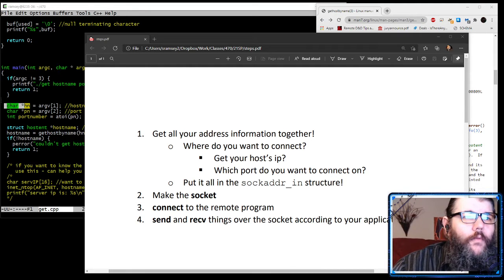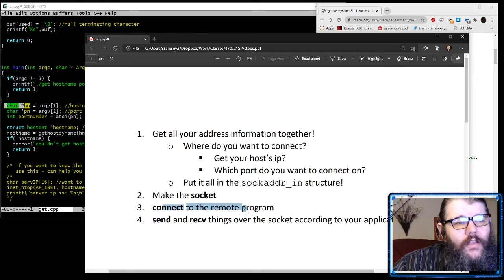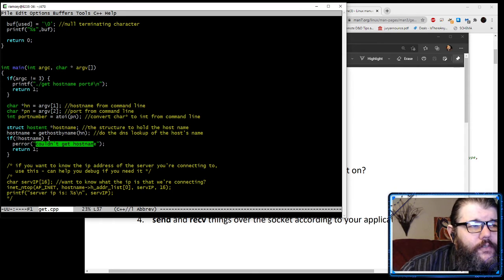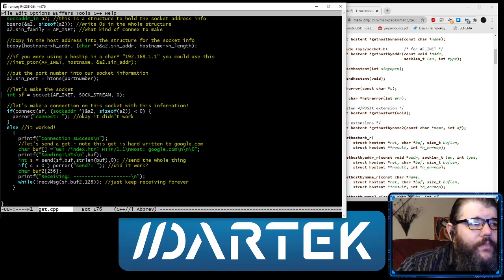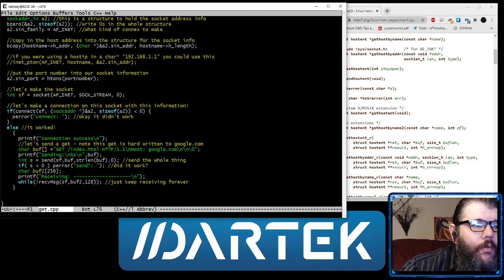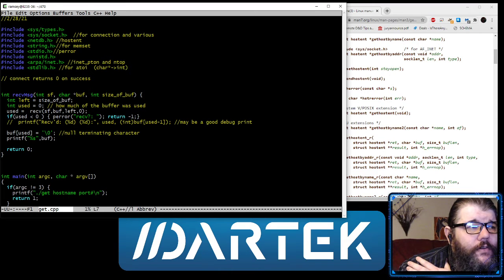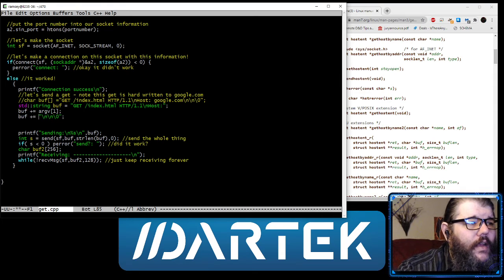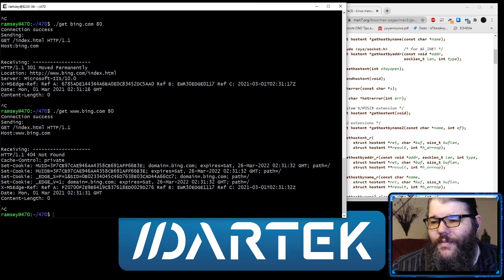Writing a First Client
How to write your first client with socket code! Look at the beginnings of the back of end a web browser. gethostbyaddr, send, recv, socket, connect, hostent are all used. Don't be shy with questions!